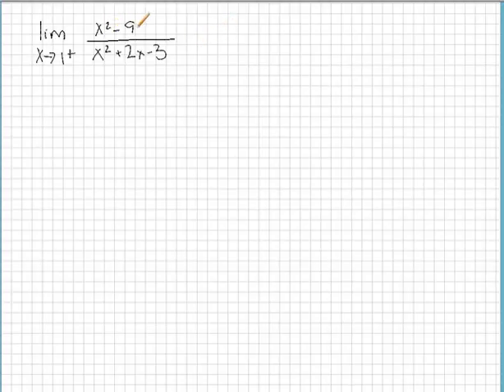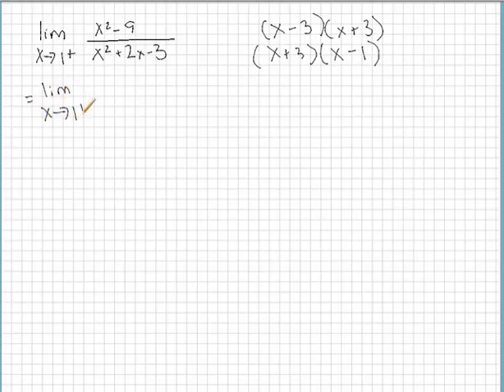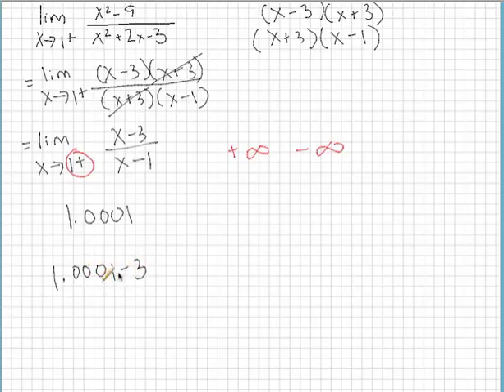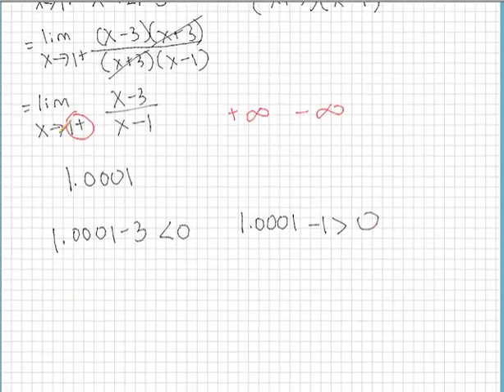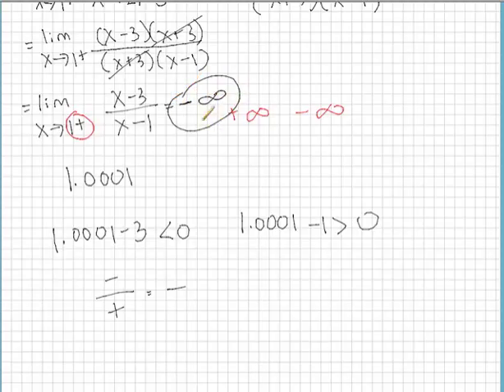Calculus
Evaluating a one-sided limit